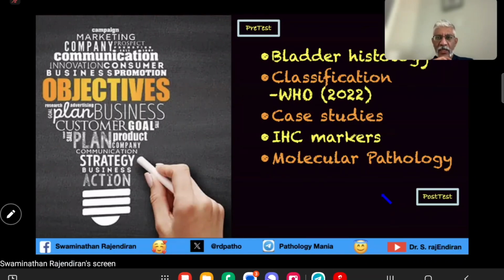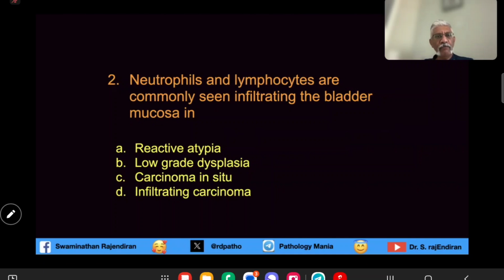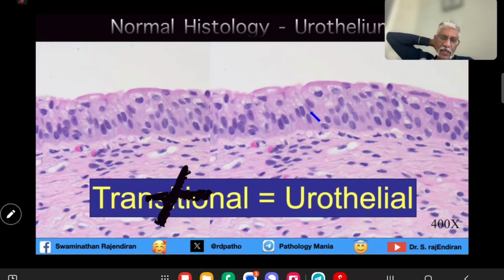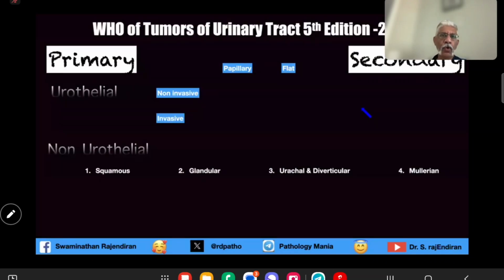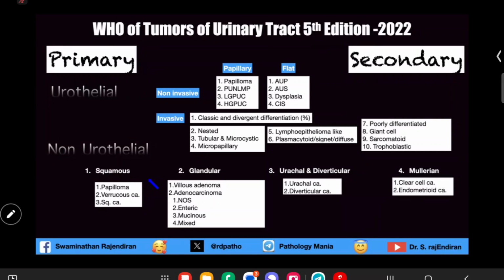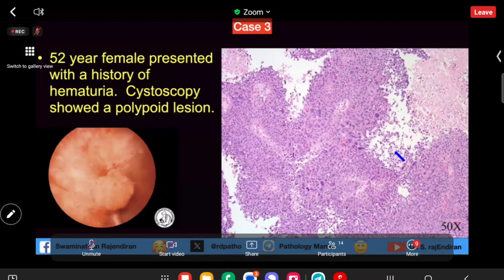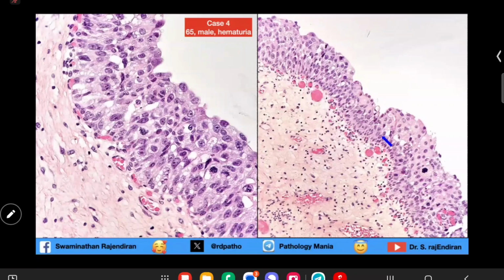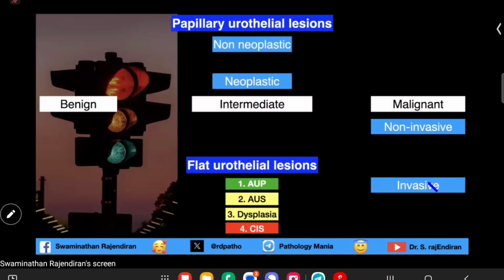Approach to Bladder lesions - Part 1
What is the normal histology of urothelium ..?
How is the bladder tumor classified in WHO 2022 ... ?
How to diagnose papillary and flat lesions of bladder ...?

"Bladder Blitz: Urothelium Unveiled, Tumors Classified, and Lesions Demystified!"   😇😇😇😇😇